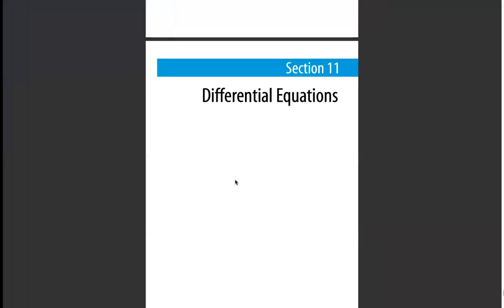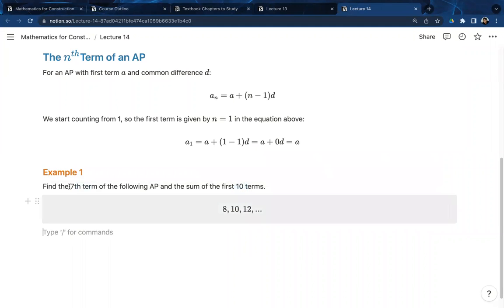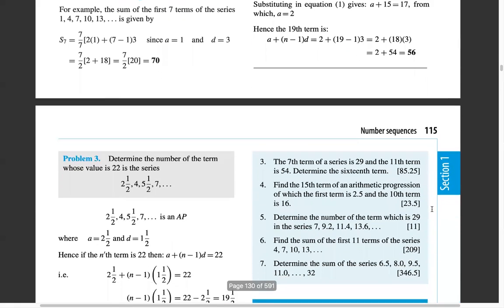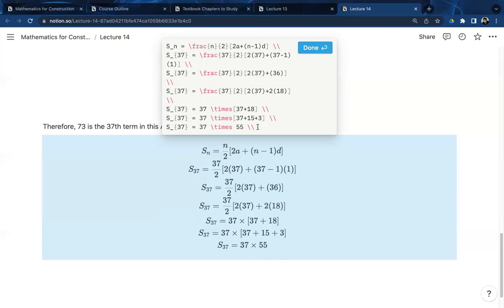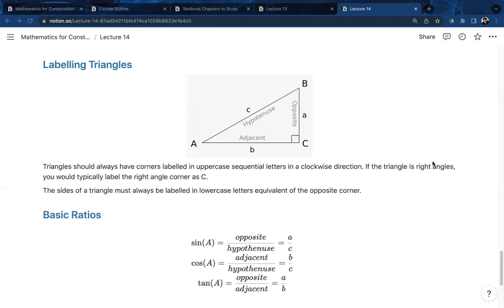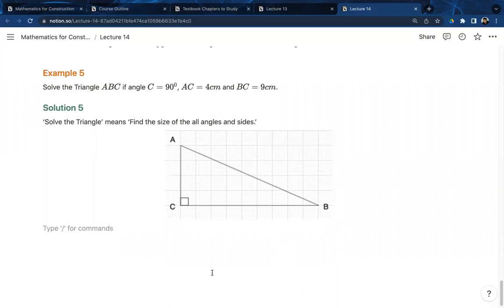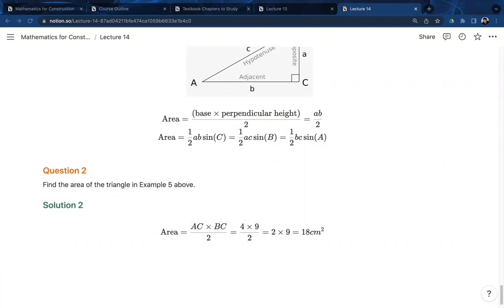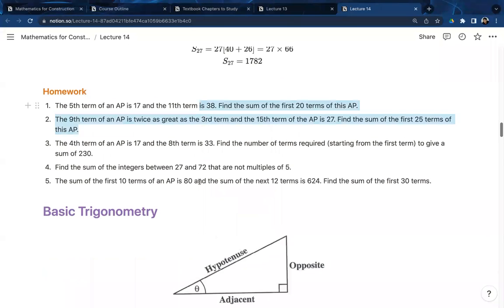Mathematics For Construction - Lecture 14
Zoom class on Thursday 2nd June 2022 from 5:30pm to 8:30pm